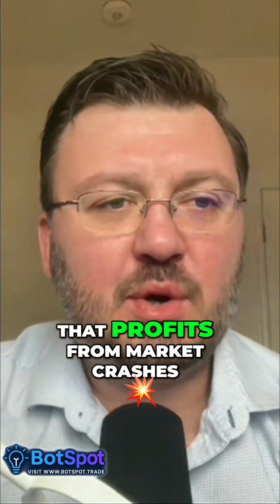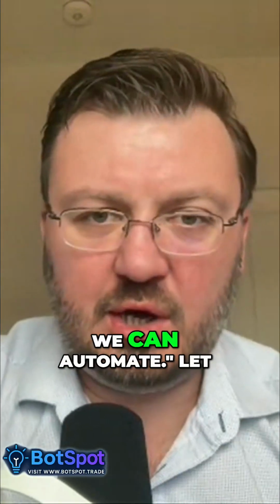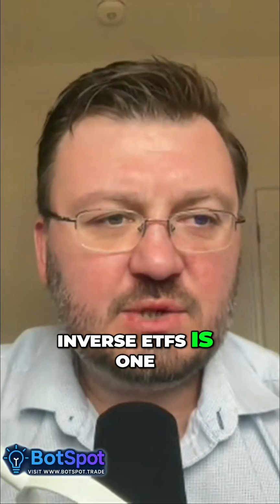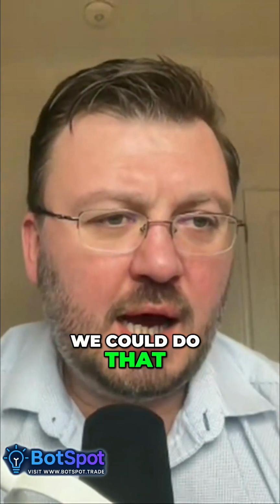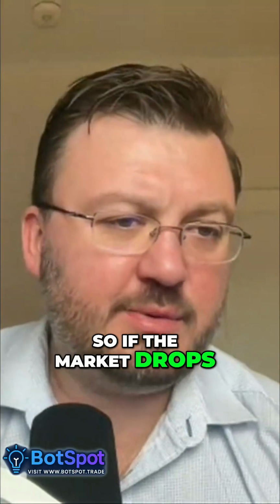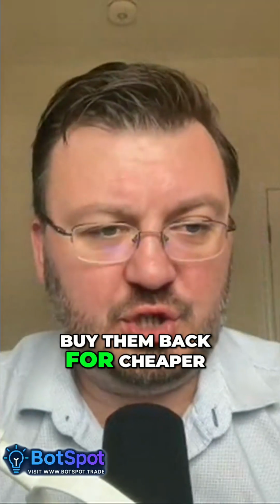AI Builds Trading Bots That Profit From Market Crashes!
Discover an AI-powered bot builder that creates custom trading strategies. Design strategies to profit from market downturns and ride Nasdaq uptrends with portfolio insurance. Results may be simulated.